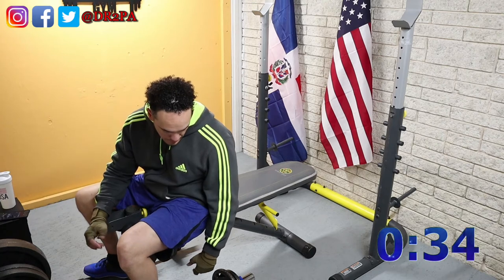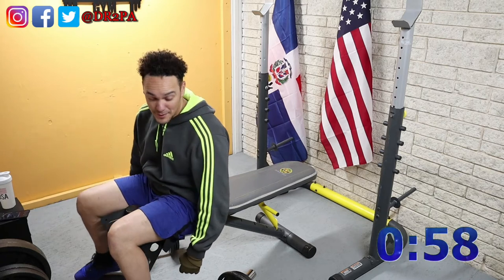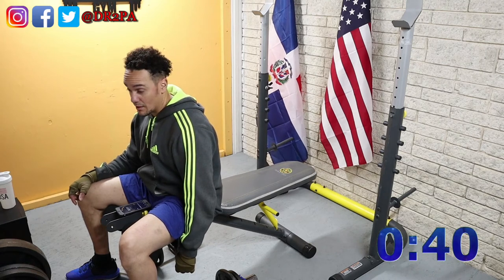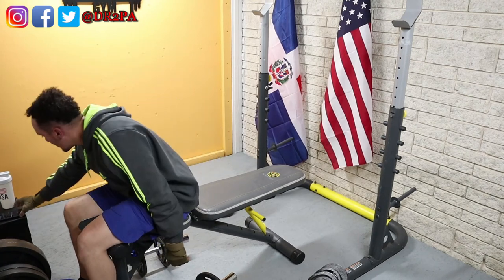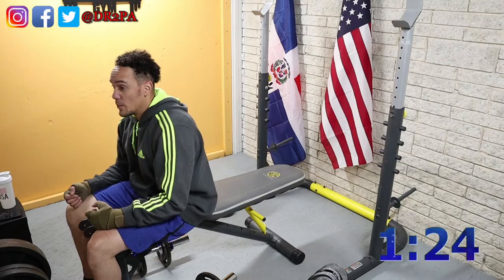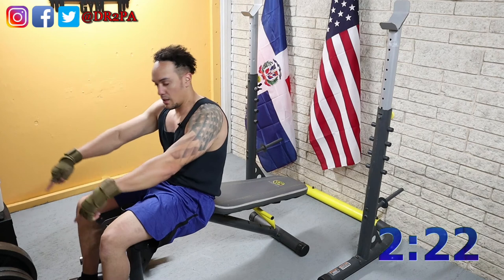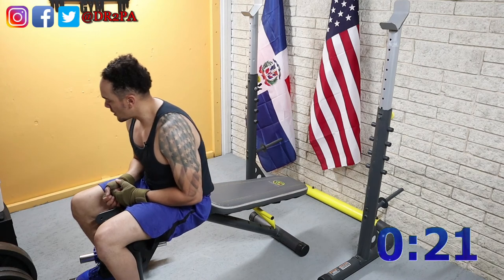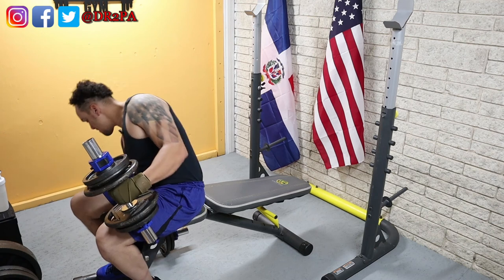Day 119 | 300 Days Fitness Challenge